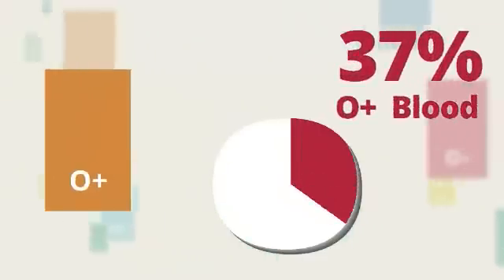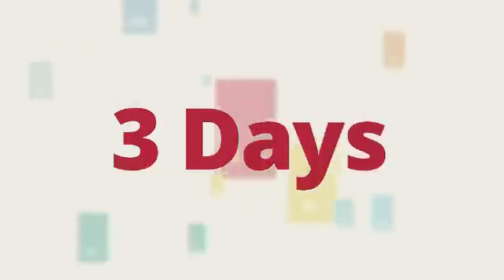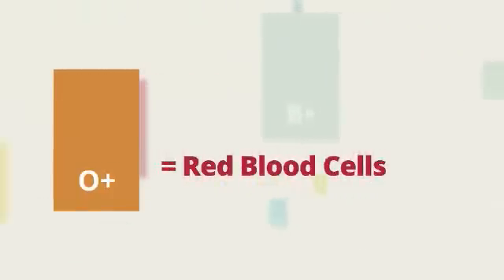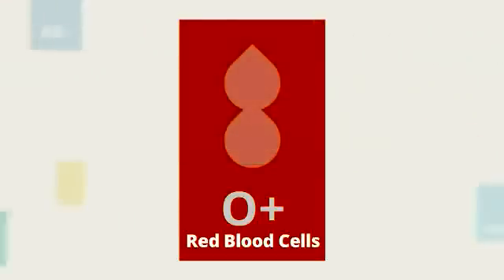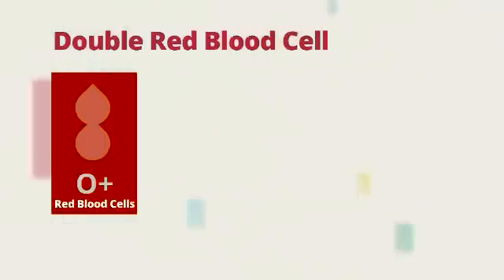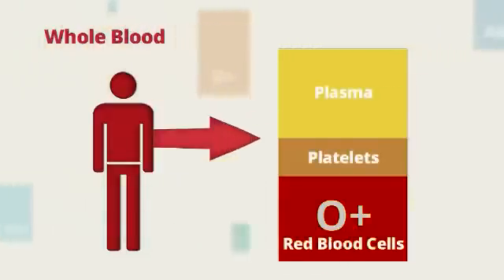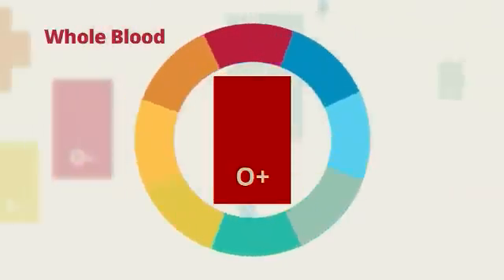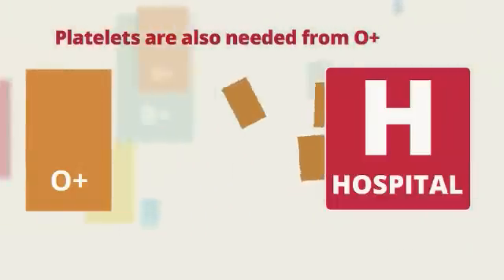Discover the Power of O Positive Blood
O positive is the most common blood type and that's what makes it so powerful.. 37% of the population has O positive blood. Since more people have O positive blood than any other blood type, it is transfused more often. Having the most popular blood puts O positive donors in a unique position.  Their red blood cells are needed and so are their platelets.

Learn more about your blood type and how to Target Your Type through platelet, whole blood and double red cell donations on the OneBlood